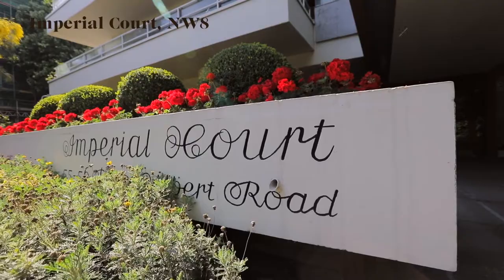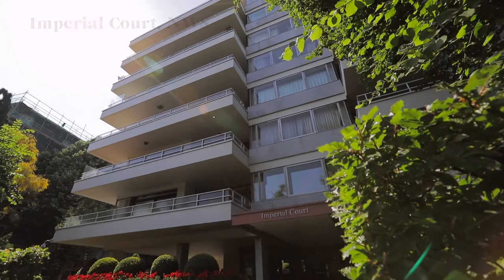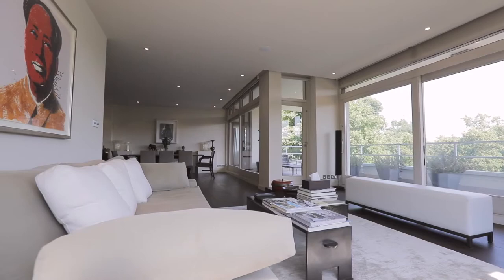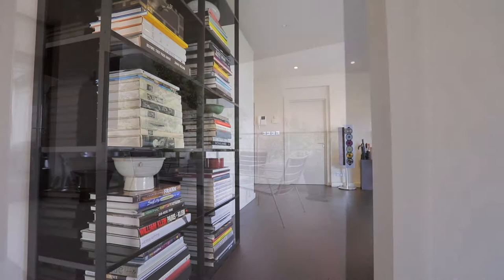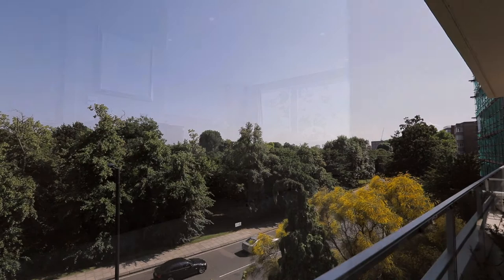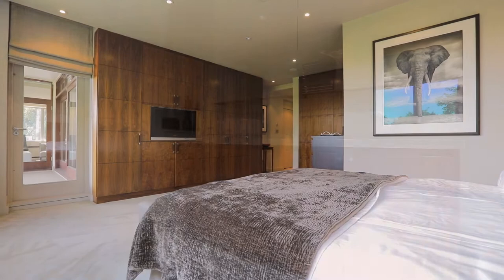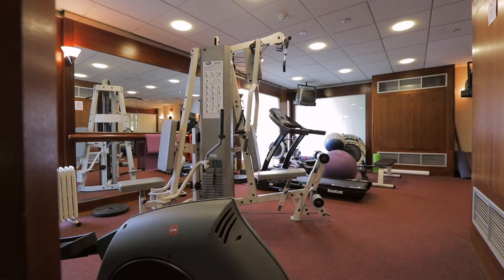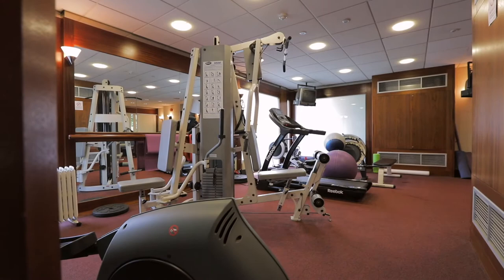Hanover Residential - Imperial Court, NW8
An exceptional and rarely available two double bedroom, two bathroom apartment (formerly three bedrooms) comprising 1,533 sq ft / 142 sq m situated on the third floor of this premier block in St John's Wood. This bright and contemporary apartment provides spacious luxury accommodation including an impressive double reception room with wood flooring and access to a large private terrace with sweeping views towards Regent's Park. As a corner apartment, there are park views from every room. Additional benefits include secure underground parking for one car, passenger lift and 24 hour porterage. There is also a separate storage room which comes with the property. Imperial Court is located on the corner of Avenue Road and Prince Albert Road, within close proximity of St John's Wood High Street, Regents Park and Primrose Hill.